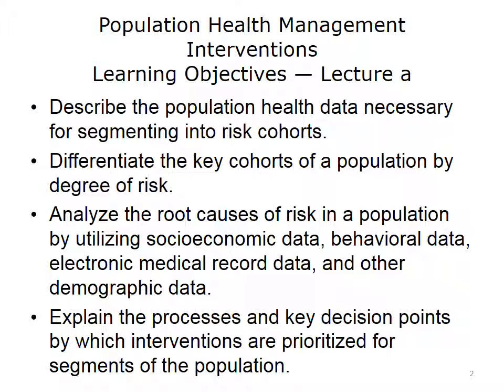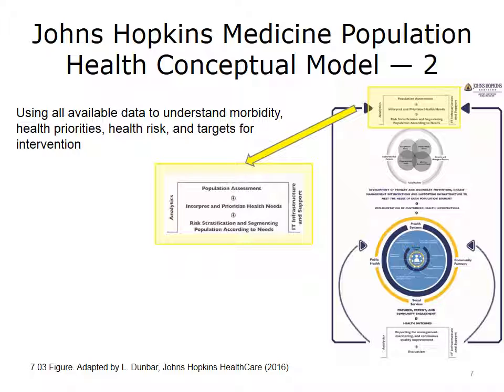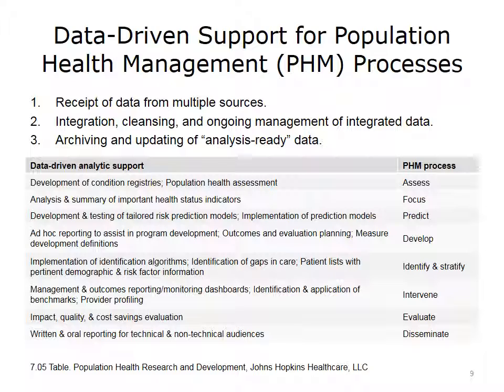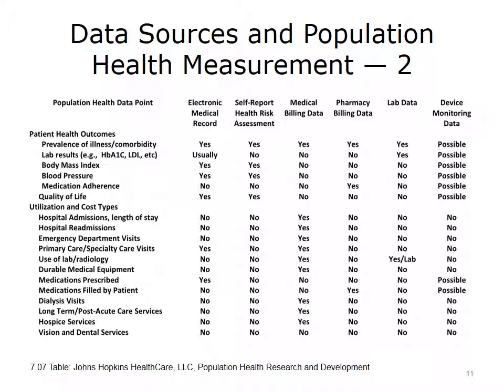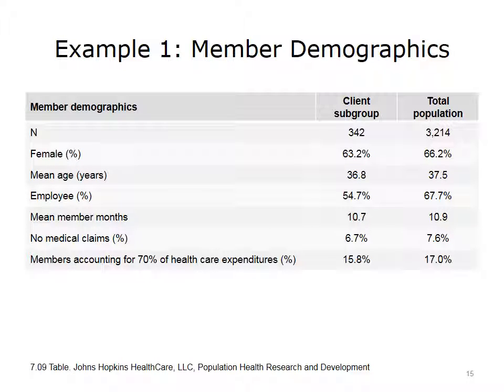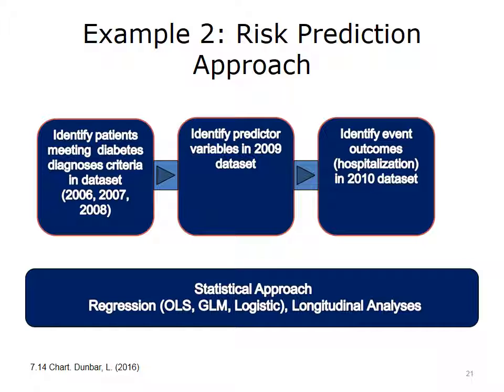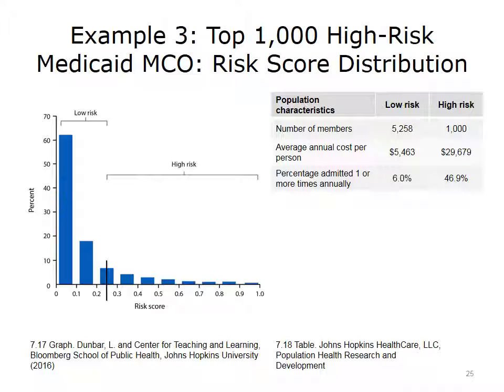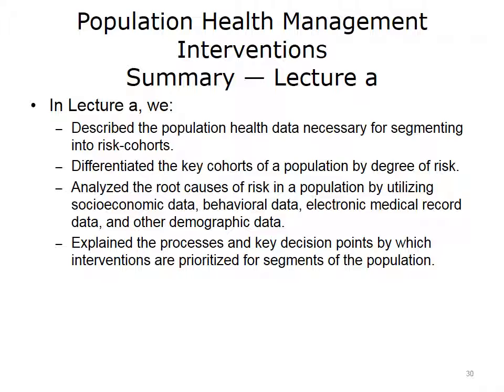ONC Component 21 Unit 7 Lecture a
Unit 7: Population Health Management Interventions

Lecture a: Prioritizing Population Health

Description: Welcome to Population Health Unit 7, Population Health Management Interventions. This is Lecture a.
The learning objectives for Lecture a are to:
 1. Describe the population health data necessary for segmenting the population into risk cohorts.
 2. Differentiate the key cohorts of a population by the degree of risk.
 3. Analyze the root causes of risk in a population by utilizing certain socioeconomic, behavioral, electronic medical record data, and other demographic data.
 4. Explain the processes and key decision points by which interventions are prioritized for segments of the population.

Summary: We described population health data necessary for segmenting the population into risk cohorts of low, medium, or high risk. We differentiated the key cohorts of a population by a degree of risk. We analyzed the root causes of risk in a population by utilizing various sources of data, including socioeconomic, behavioral, electronic medical record, and other demographic data. And we explained the processes and key decision points by which interventions are prioritized for segments of the population.